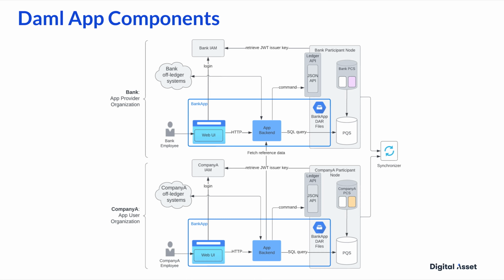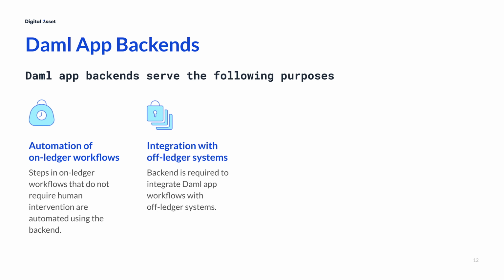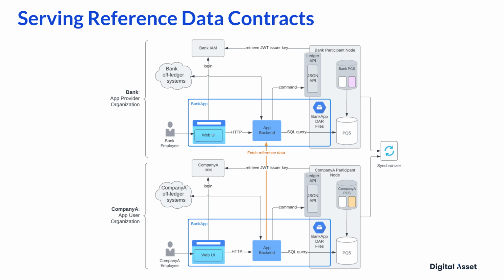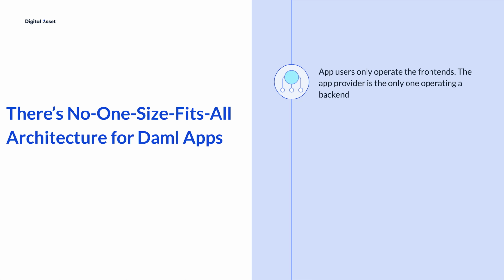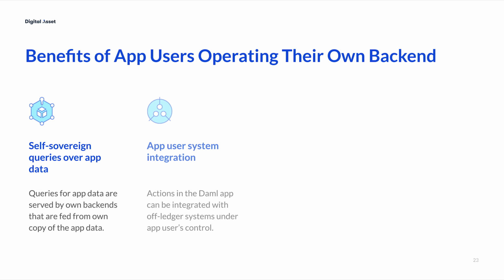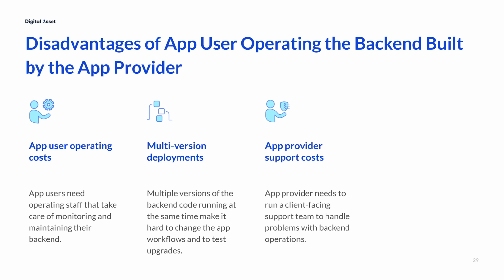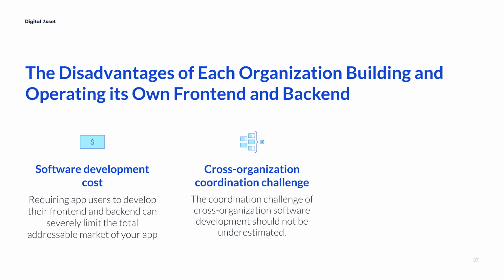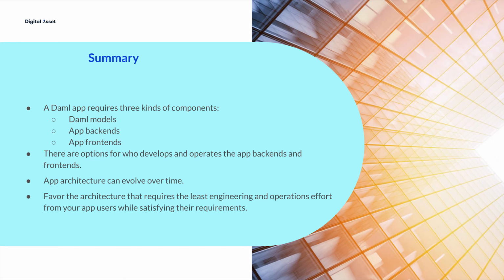Lesson 2: Daml Application Architecture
At the end of this lesson the learner will be able to evaluate the architectural components of a Daml app from the App Provider’s perspective and analyze the considerations that go into the design of these components.